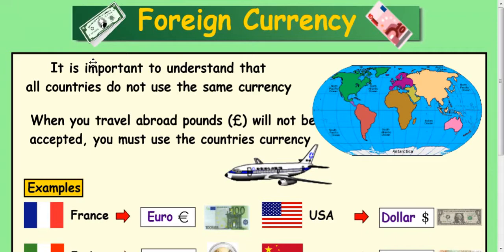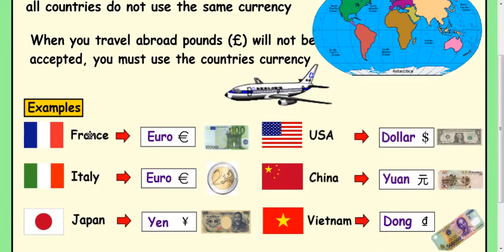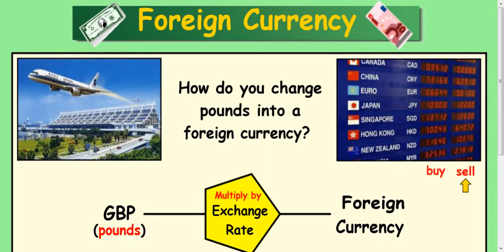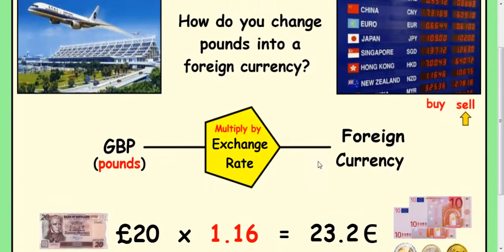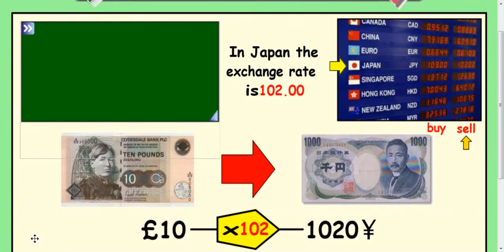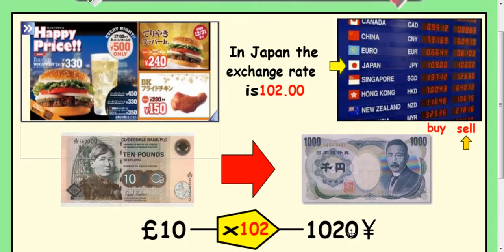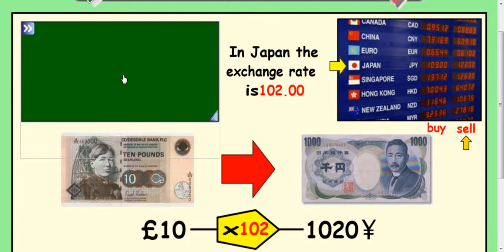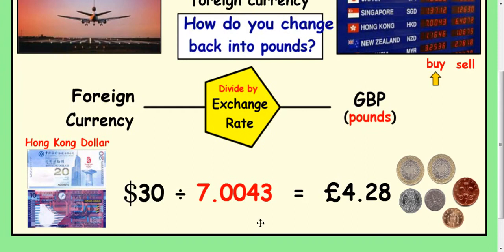Foreign Currency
A Maths lesson on how to calculate foreign currency.  How to exchange money to a foreign currency and also exchange back to GBP.